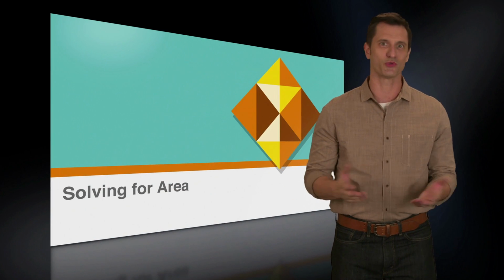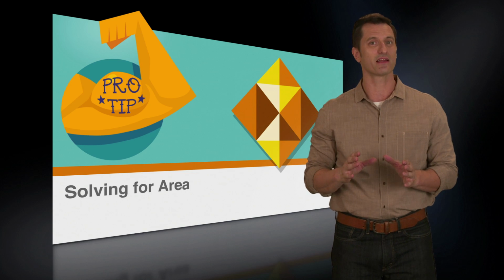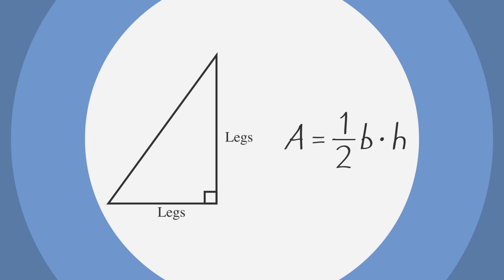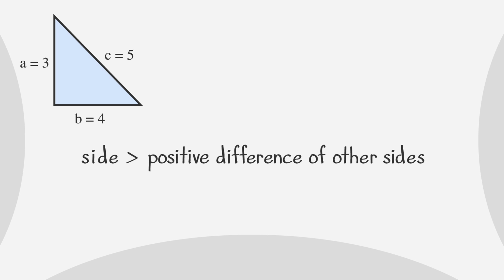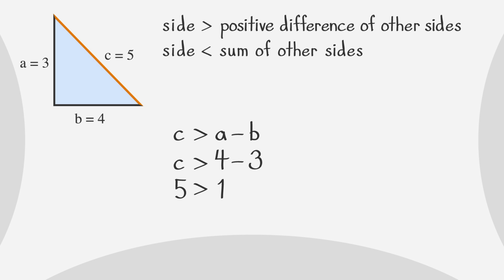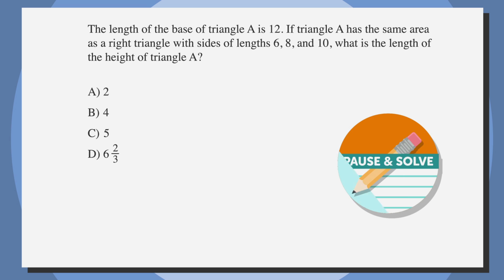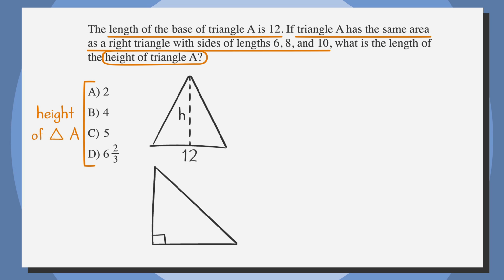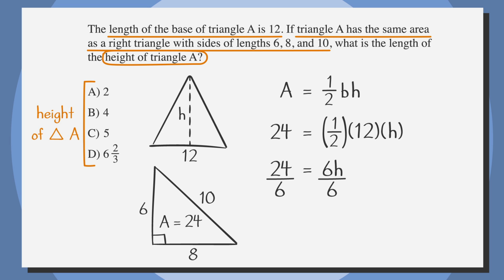SAT prep - SAT Triangles: Solving for Area - Chegg Test Prep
Learn how to measure the area of a triangle and explore right triangles. for all your online learning needs!